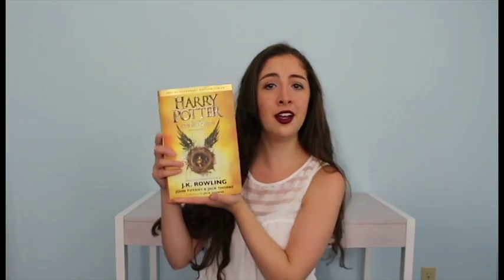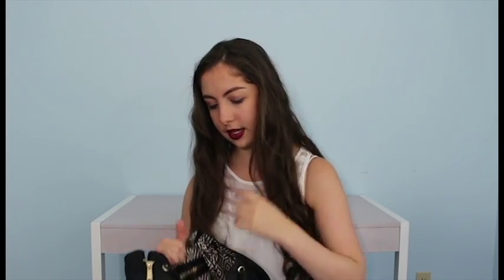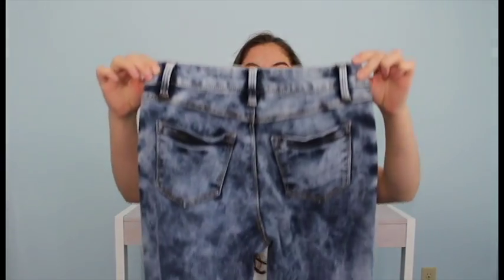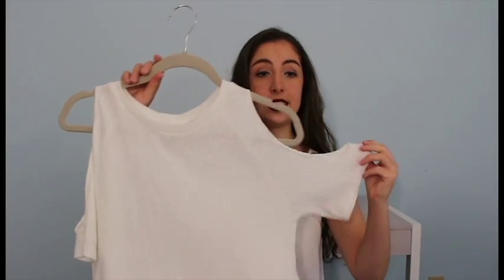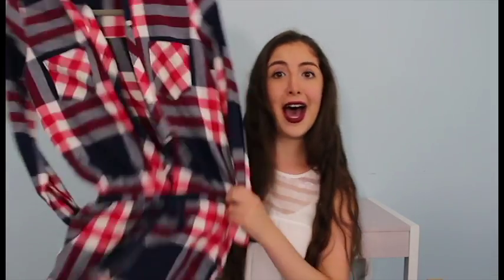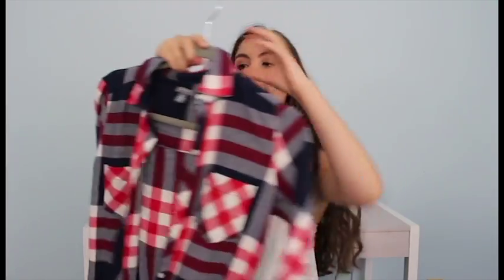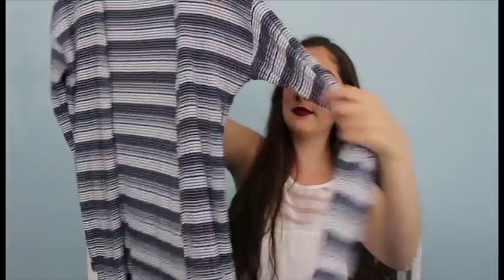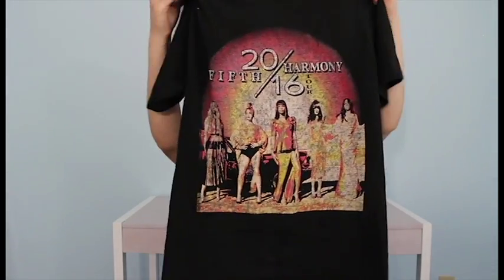Collective Clothing Haul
Clothes are from Marshalls and T.J. Maxx
Backpack and sunglasses are from T.J. Maxx
Harry Potter and the Cursed Child is from Target